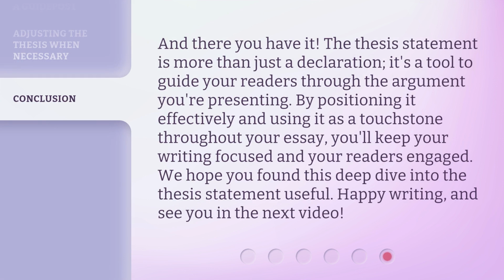Guiding with Your Thesis: Leading the Reader Through Your Argument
Guiding with Your Thesis: Leading the Reader Through Your Argument • Learn how to effectively position your thesis statement as a guide for your readers in this informative video. Understand the role of the thesis statement, explore common placements, and discover how to use it as a guidepost throughout your essay. Don't miss out on this essential academic writing skill!

00:00 • Introduction - Guiding with Your Thesis: Leading the Reader Through Your Argument
00:34 • Understanding the Role of the Thesis Statement
01:02 • Common Placements for the Thesis Statement
01:45 • Using the Thesis as a Guidepost
02:13 • Adjusting the Thesis When Necessary